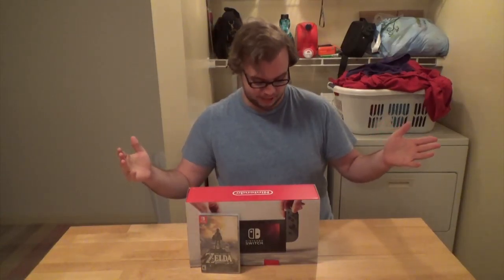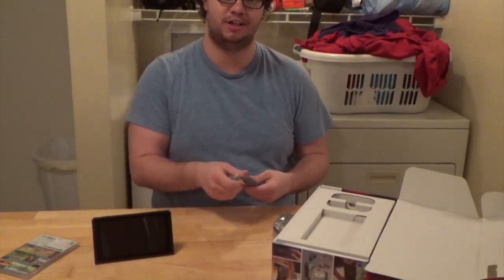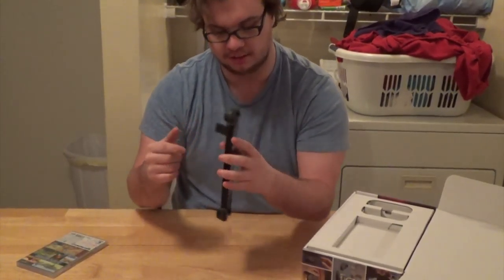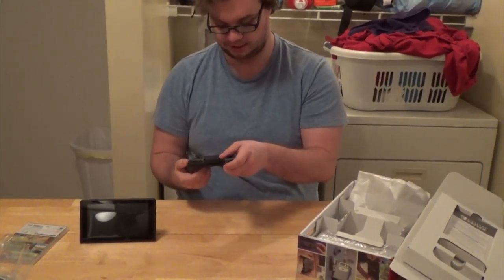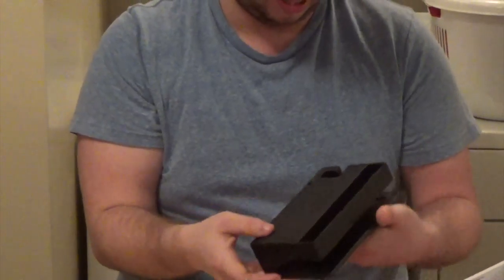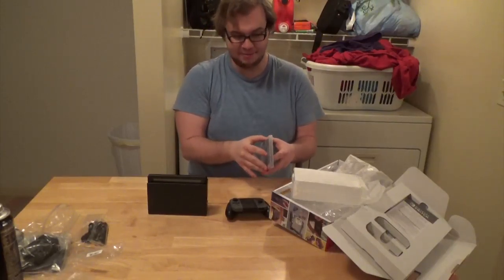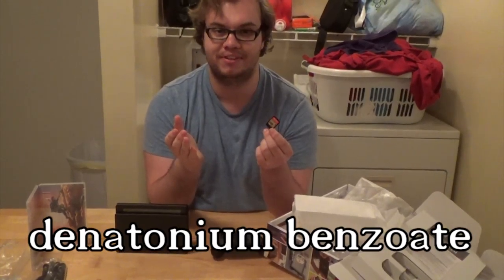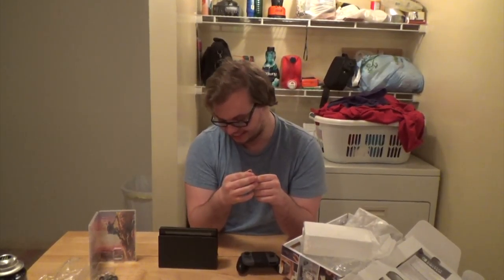NINTENDO SWITCH UNBOXING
Didn't get a chance to preorder the Switch? Been living under a rock and haven't seen anyone else do this? Well, I'm here to hop on the bandwagon and unbox the brand new Nintendo Switch. I may also lick a cartirdge because I love putting small objects in my mouth. Not like that. Get your mind out of the gutter.